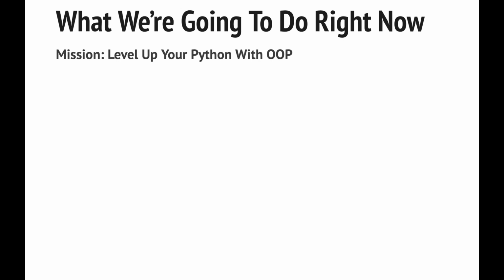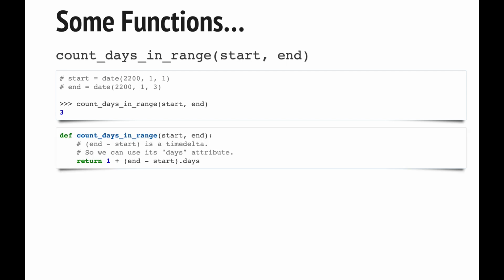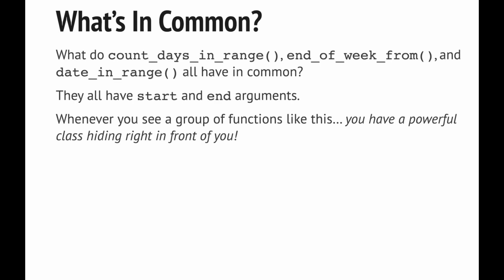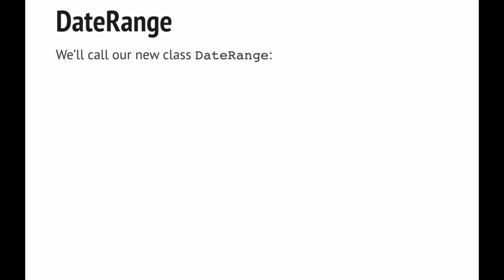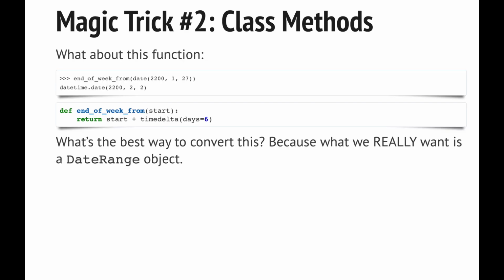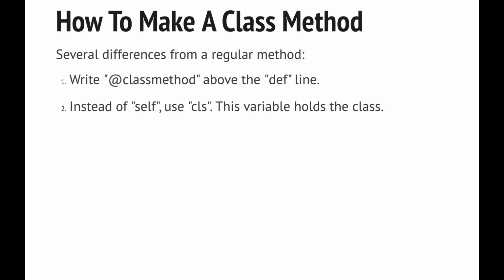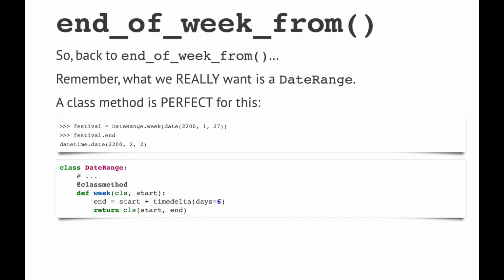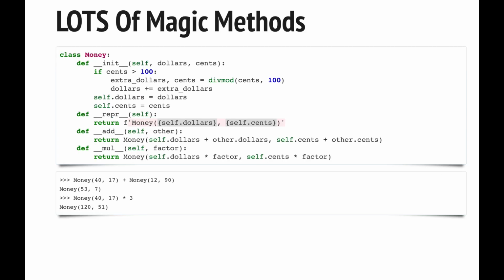Three Keys For Pythonic OOP